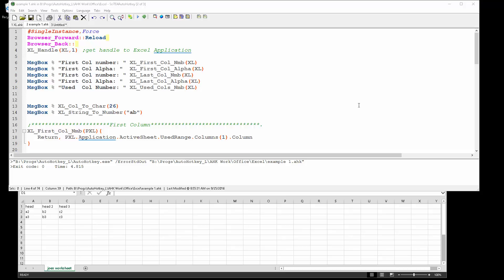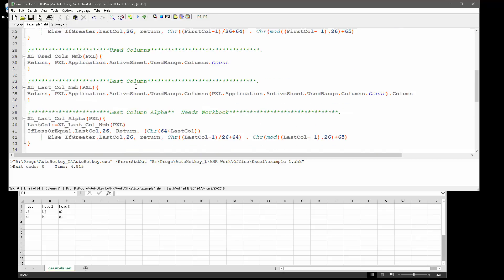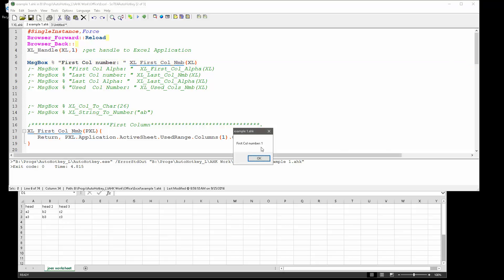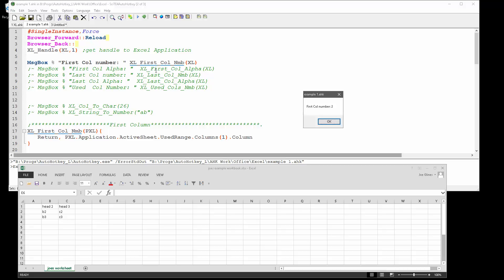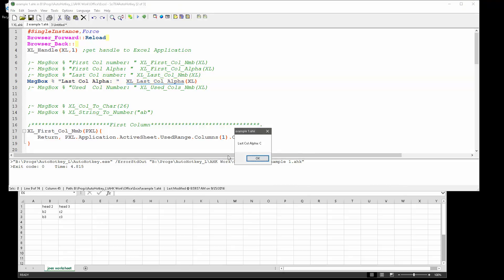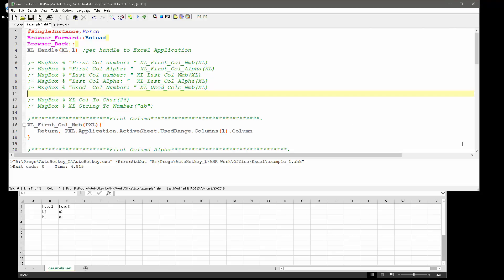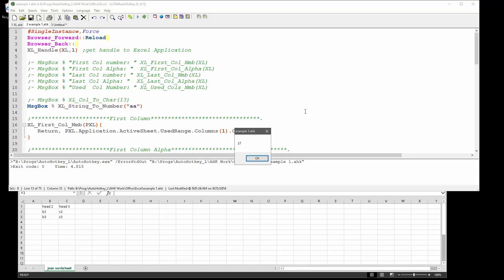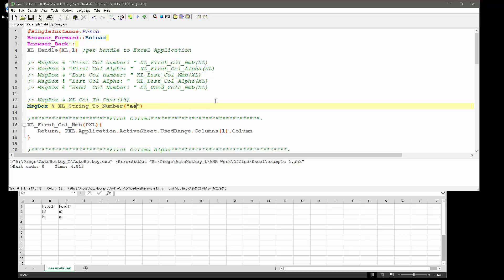How to get Column information from Excel and AutoHotkey | First column, last column used range, etc.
In this AutoHotkey tutorial I walk through cow to get Column information from Excel and AutoHotkey.

Connecting to Excel an AutoHotkey is super easy!  This video demonstrates how you can, programatically, obtain column information from the active worksheet:
first column used in Excel and AutoHotkey
last column used in Excel and AutoHotkey
used columns in Excel and AutoHotkey

I also provide functions for column converting numbers to their alpha equivalents and Alphabet letters to their numeric equivalent.  I.e. 3=c  and d=4